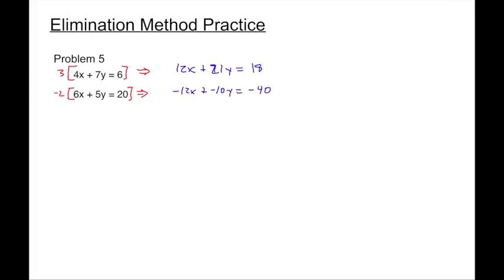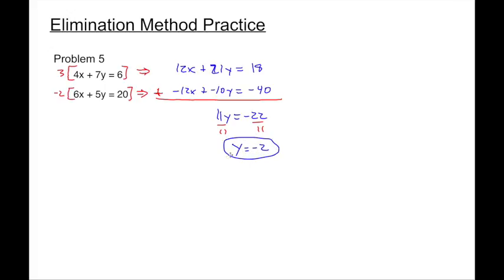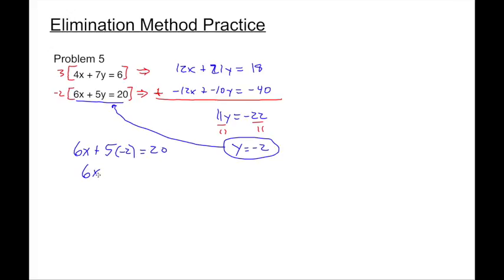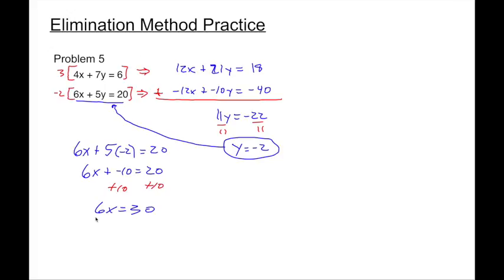Solve by Elimination 5